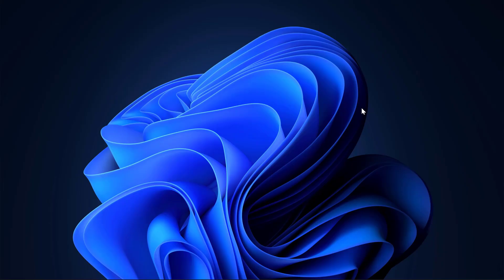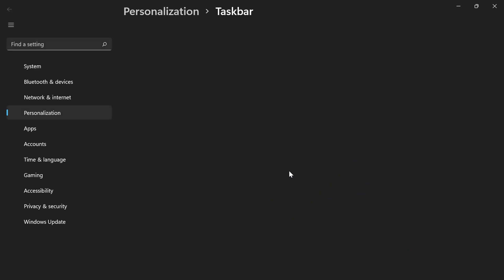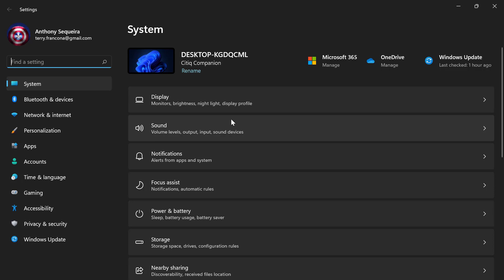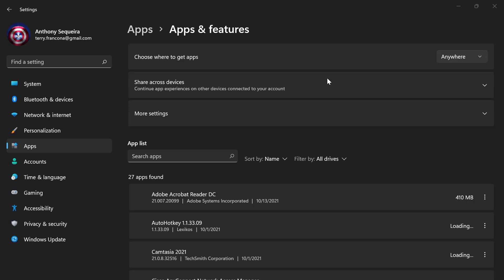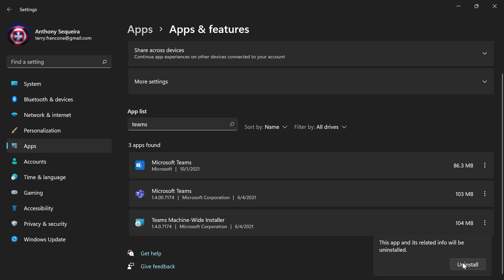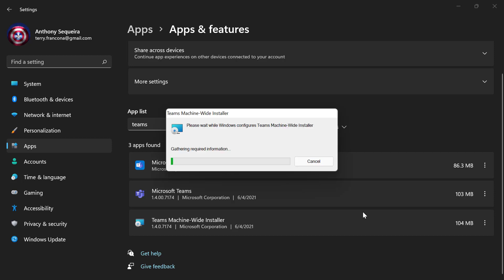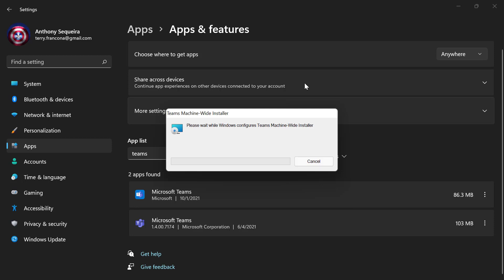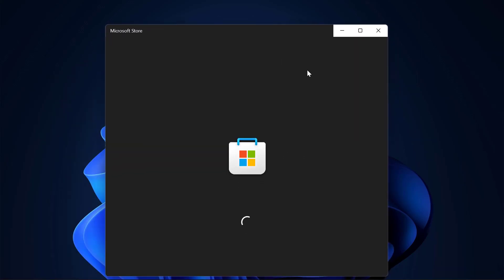Microsoft Windows 11 - Uninstalling Teams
Sure Microsoft is all excited about the Teams integration they have built into this new OS of Windows 11, but what if you are NEVER going to be needing Teams. Let's ensure we completely remove it in this video!